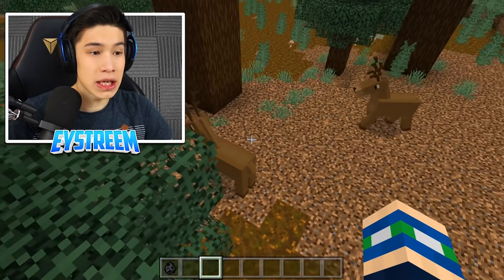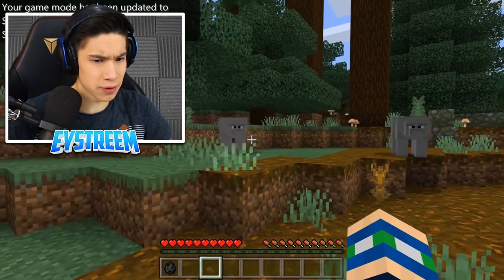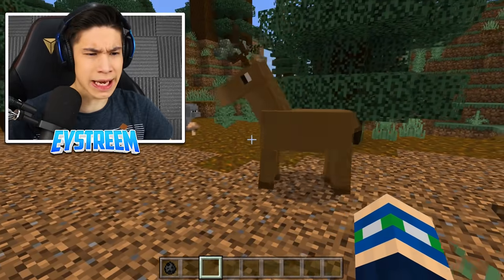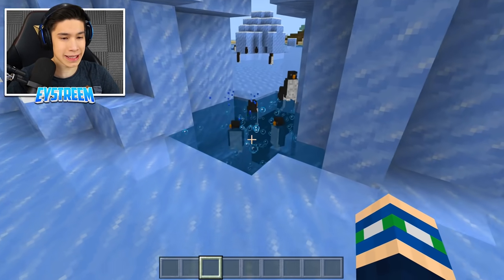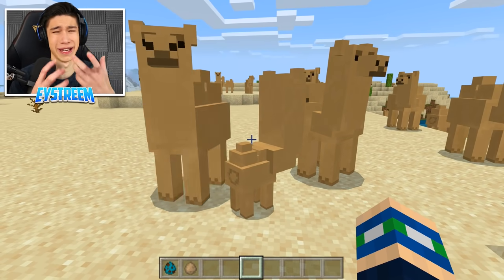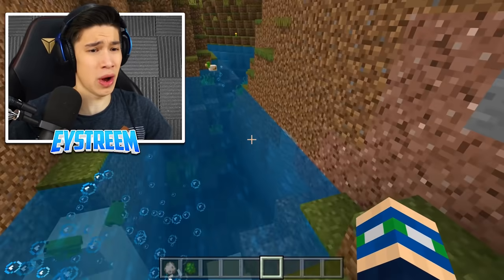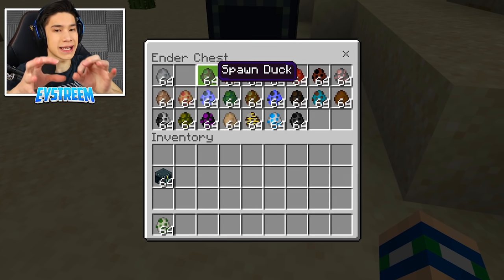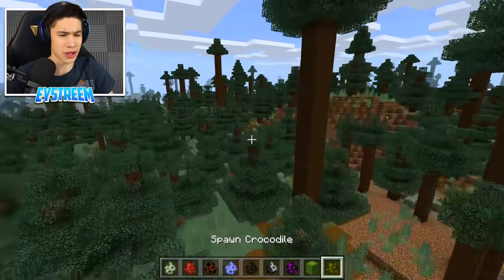How to UNLOCK RARE MOBS in Minecraft Tutorial! (Pocket Edition, Xbox, PC, Switch)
🔥 Eystreem Merchandise LIMITED EDITION clothing line!